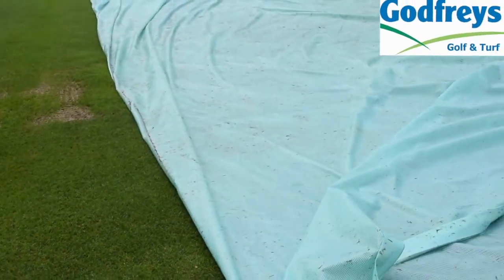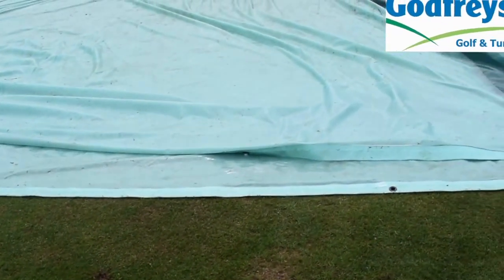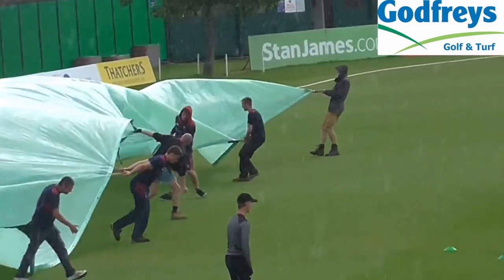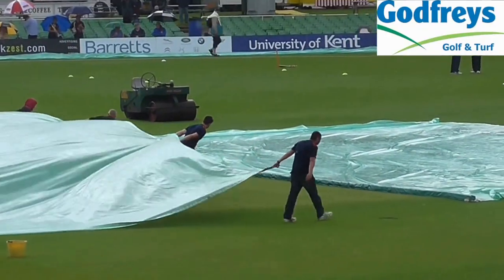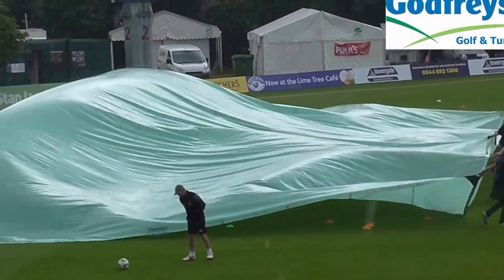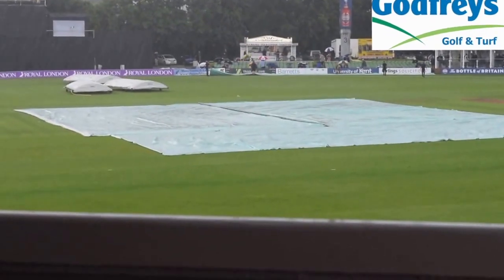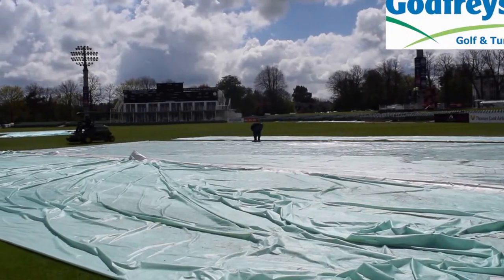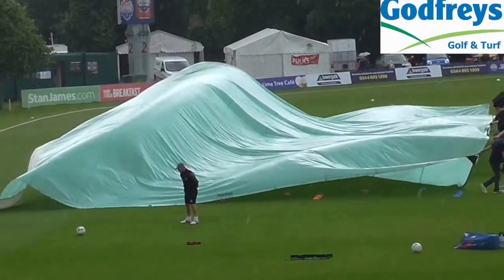Godfreys Ground Guide: Covers